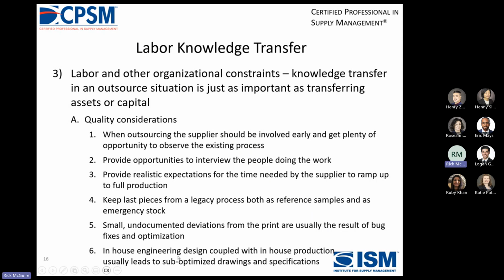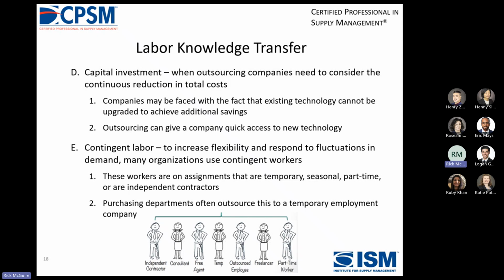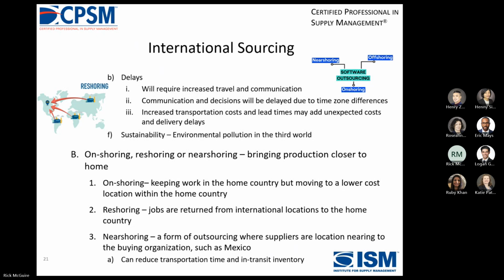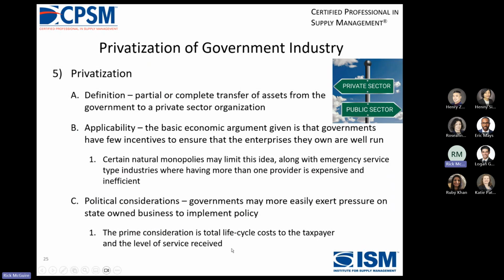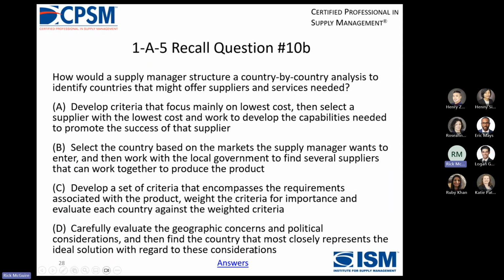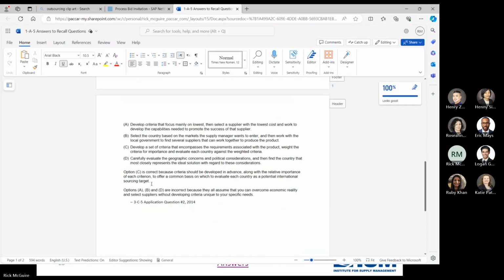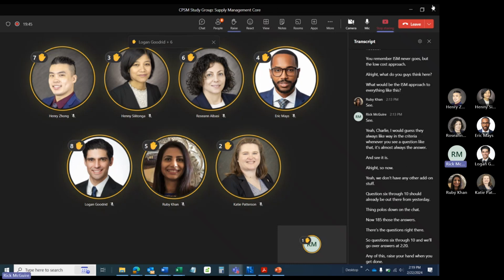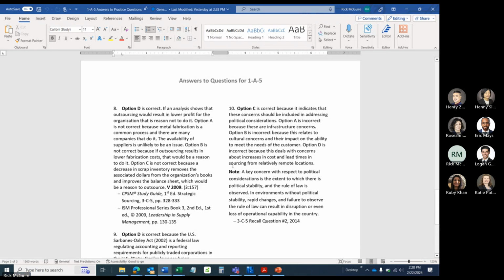CPSM 1 A 5 b Insourcing and Outsourcing Strategies, part 2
Task: Conduct analysis to develop insourcing or outsourcing strategy, continued.
This module contains the following subjects:
- Labor and other organizational constraints
  * Quality considerations
  * Supplier current and future capability
  * Socioeconomic goals or objectives
  * Capital investment
  * Contingent labor
- Offshoring
  * Low-cost country sourcing
  * On-shoring, reshoring or nearshoring
  * Country analysis
  * Global Sourcing Scorecard
- Privatization of government industries
- Post-audit evaluations